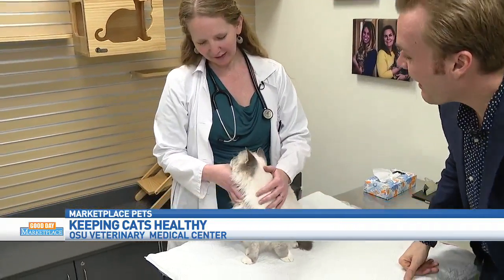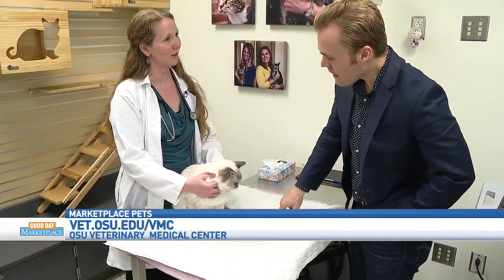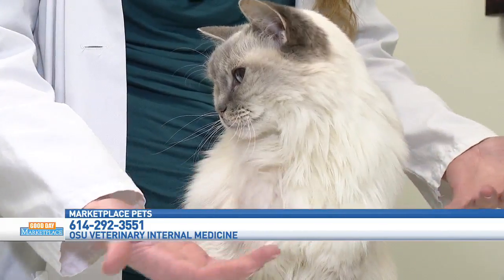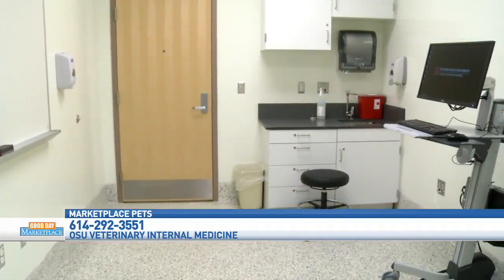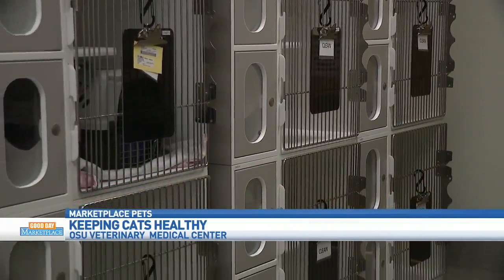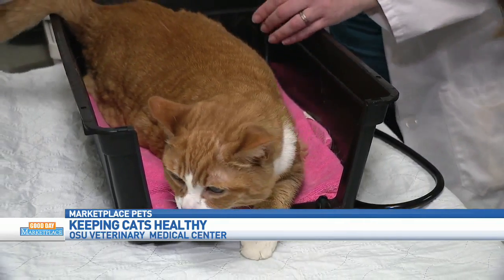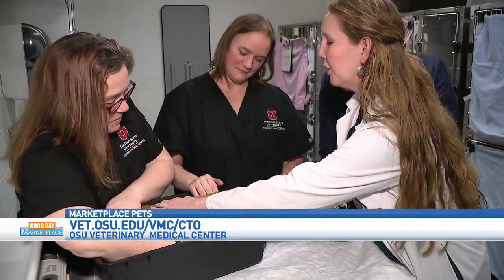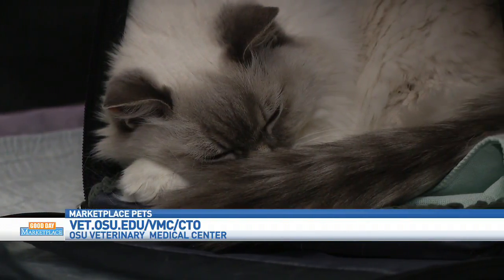GDM: OSU Med Vet 022618